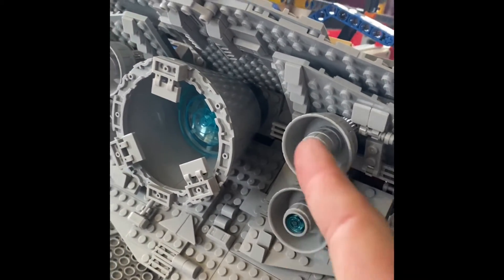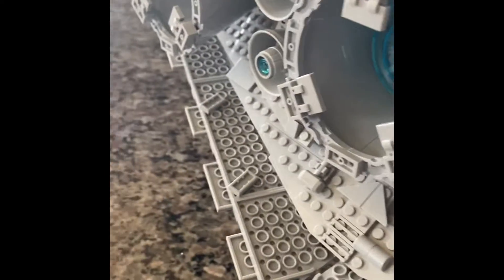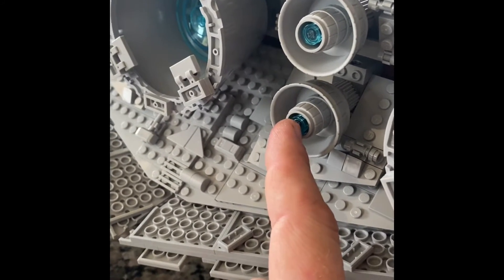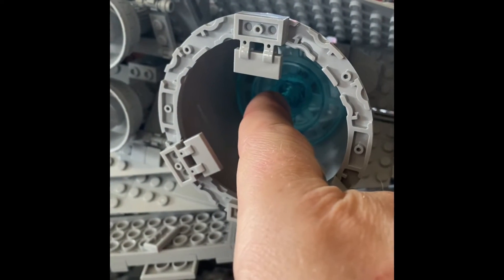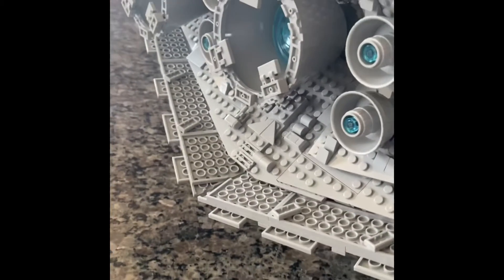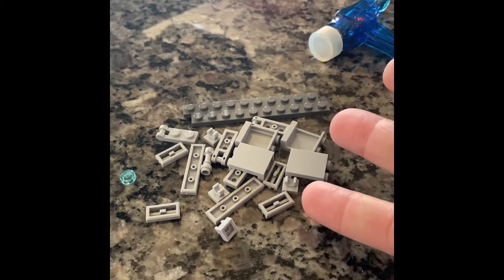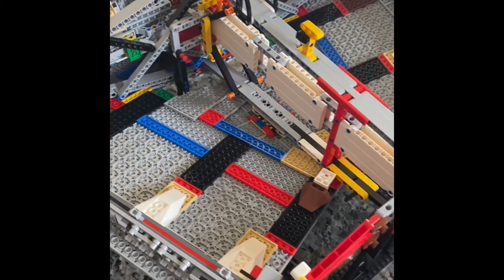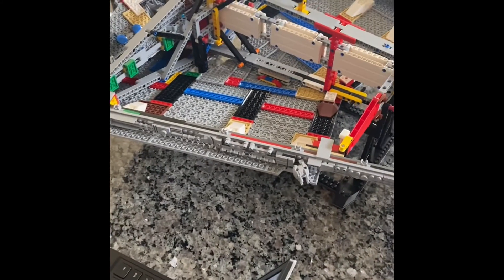Lego UCS Star Destroyer 75252 Bag 8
Man the MVP came in strong on this bag, way better than the Lego assister ever could!